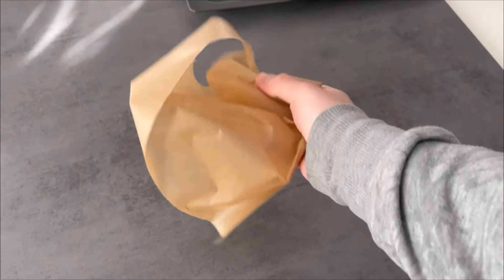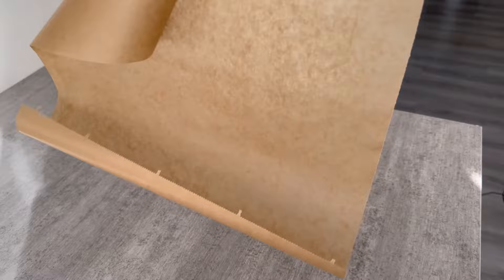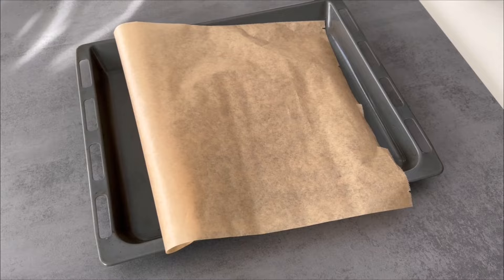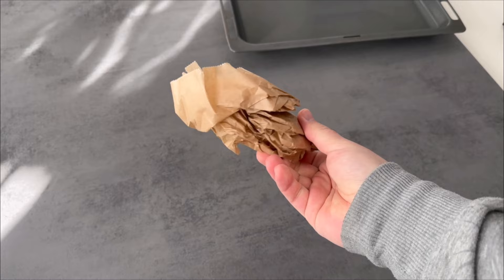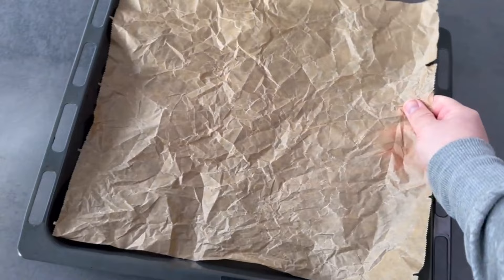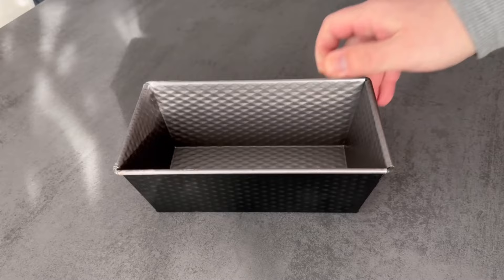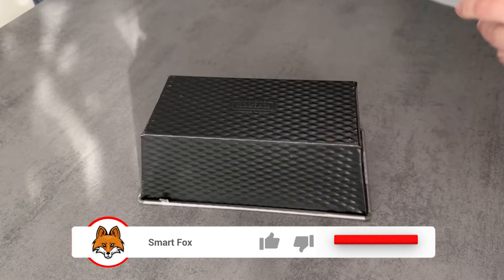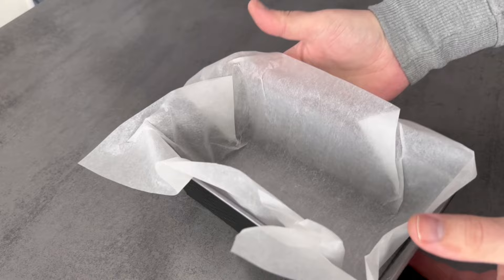5 Star Cooking Chef taught me THIS Parchment Paper Trick💥(AMAZING)🤯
Do you use baking paper regularly? Here I show you why you should always crumple it up before you use it!

If you regularly bake or even cook, you certainly use some baking paper every now and then. Because then you know the following problem with great certainty also. You put baking paper on a baking sheet and it rolls right back up.

Or you want to put it in a baking pan and it just won't stay in the pan. But this ingenious trick will help you to do just that. Just crumple up the baking paper before you use it and then spread it out again.

Because that way it won't curl up and stay put like it's supposed to. And if you want to make baking paper into a baking pan, you should first form and fold it around the baking pan and then place it inside.

This will then keep it in the baking pan. Be sure to try it out in the future.